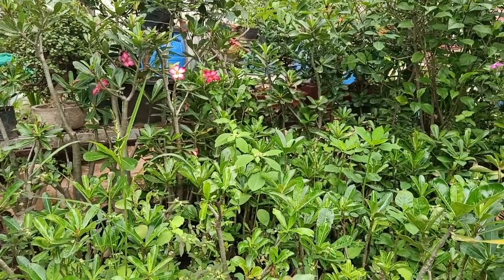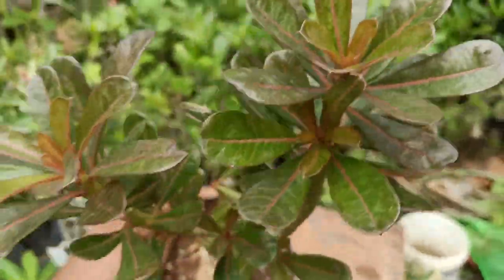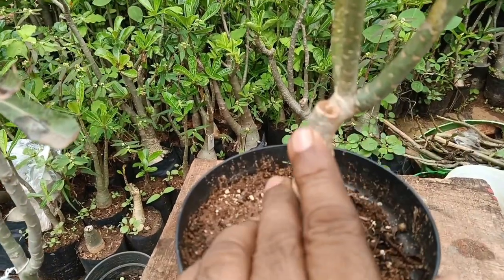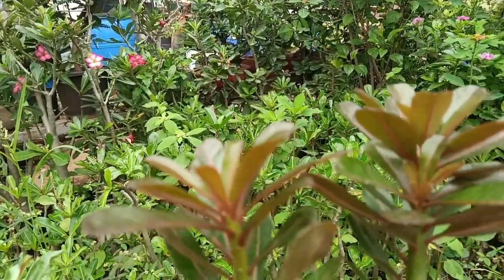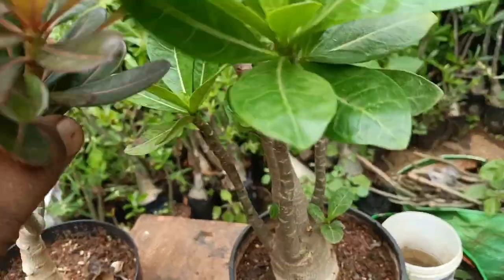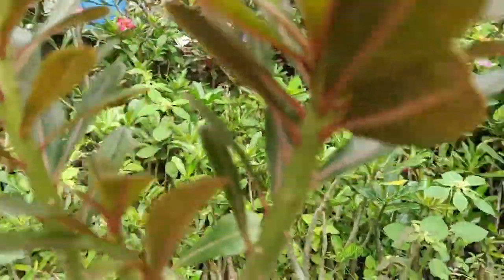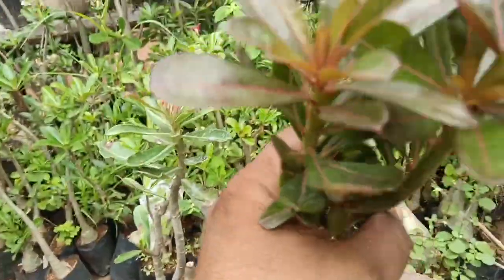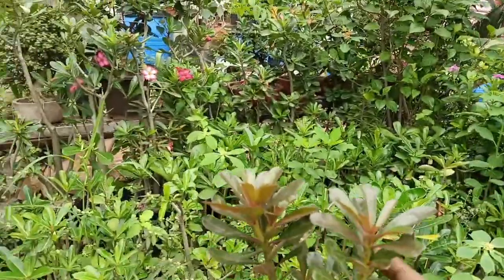Neela Kaan Adenium plant, Desert Rose plant care and growing tips ornamental plant/ Bonsai plant,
For Free Guidance / suggestions and information What'sapp  me on 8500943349 regarding gardening related

mami bonsa
branch cuttings
jade plant
water lily
Banyan bonsai
soil mix
Bonsai pots
flowering plants
videos

Plants gardener for all types of Adeniums Veritys & Bonsais
We supply all Adeniums and other Bonsai plants & we supply  both organic & chemical  fertilizers, & we do supply all types of seeds & sampling for terrace & back yard gardening.
As above mentioned we delivered all to any place door to door as per your requirements
We germinate & propagate all types of Adenium (eg obesum Arabicum. & other Veritys)
We supply all agriculture equipment and fertilizers

We supply all types of soil mixtures suitable to Adeniums cactus succulents all bonsais and for use of general garden purpose.

If any party interested to setup a garden, balcony garden terrace garden and backyard gardens.

We do monthly weekly daily home visits for garden maintenance

We use materials for good soil media to get 100% results  different types Bonsais, succulents, cactus and Adenius

Mentioned below:-

1. Red Garden soil
2. Vermicompost
3 River Sand
4.Coal
5.Lime stone
6.Vocopeat
7.Vermicalite
8.Coco husk
9.Cow dung
10.Bricks pieces
11.Leaf moulde
12.Cinder
13.Bone meal
14.Seaweed
15.Humic acid
16.Steam bone meal
17.Raw bone meal
18. Bajari sand
19.Cocopeat
20.lime stone powder
21.Saaf fungicide

We use fertilizers to all my plants for time to time regular maintenance.

DAP
NPK
 Anhydrous Ammonia
Aqua Ammonia
Ammonium Nitrate
 Ammonium Nitrate - Sulfate
Ammonium Sulfate
Ammonium Sulfate
Ammonium Thiosulfate
 Calcium Ammonium Nitrate
Calcium Cyanamide
 Calcium Nitrate
 Calcium Nitrate
 Ferrous Ammonium Sulfate
 Magnesium Nitrate
 Nitric Acid
 Sodium Nitrate
 Urea
 Zinc Ammonium Sulfate
 Zinc Manganese Amm Sulfate

 Ammonium Metaphosphate
Ammonium Phosphate
Ammonium Polyphosphate
Basic Lime Phosphate
 Ammonium Phosphate Nitrate
Ammonium Phosphate Sulfate
 Monoammonium Phosphate
Bone Black
 Bone Meal, Raw
 Bone Meal, Steamed
 Calcium Metaphosphate
Magnesium Phosphate
 Nitric Phosphate
Phosphate Rock
Phosphoric Acid
 Polyphosphate
Superphosphate
Superphosphoric
Phosphate
 Lime-Potash Mixtures
 Manure Salts
 Potash Suspensions
 Potassium Carbonate
 Muriate of Potash
Muriate of Potash
 Potassium - Magnesium Sulfate
Potassium - Metaphosphate
 Potassium Nitrate
Potassium - Sodium Nitrate
 Potassium Sulfate
 Tobacco Stems
Potash -